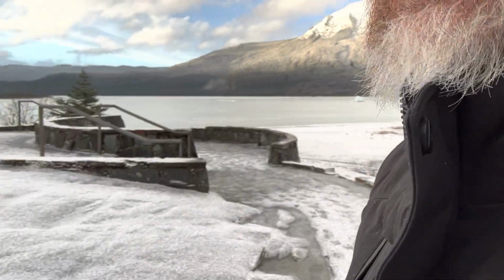New weather record in Juneau!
Juneau Alaska’s weather is variable from hour to hour, day to day, and year to year. In 2022 we broke the annual precipitation record since records began, the last record was from 1991. We had 85 inches of rain, sleet and snow this year and still hhave three weeks to go.